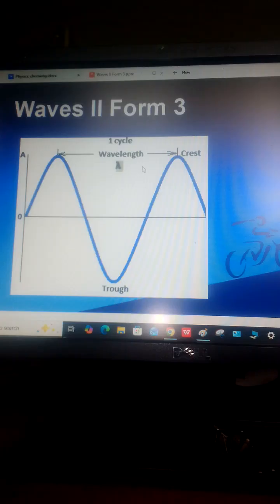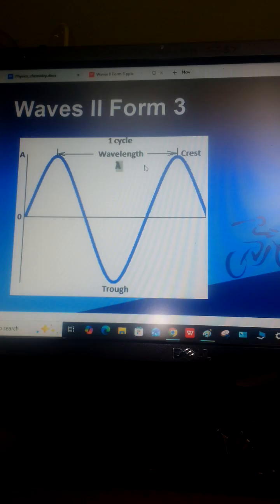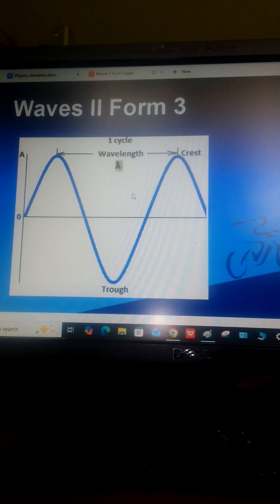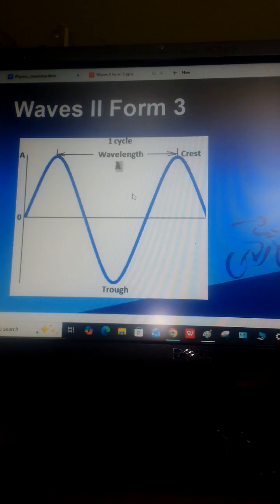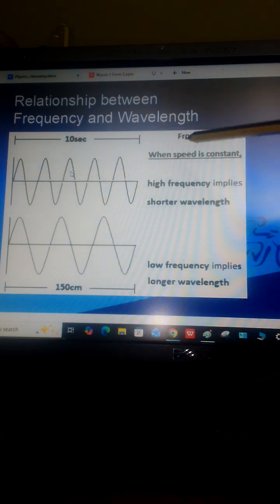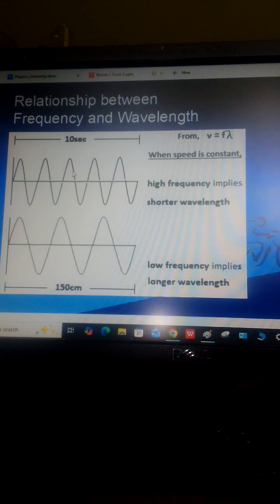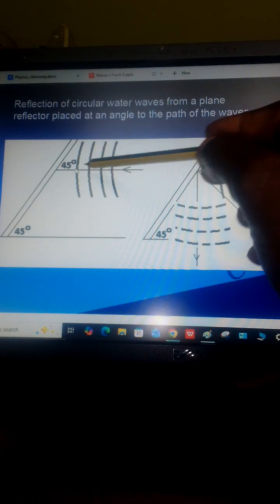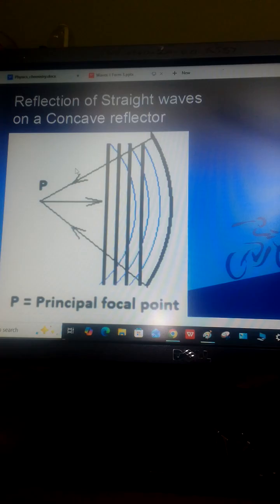Waves Form Three Physics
@Samwel731 In this video parts of a wave are explained, the relationship between speed, frequency and wavelength discussed. I have also looked at reflection of waves from a plane and concave reflector.